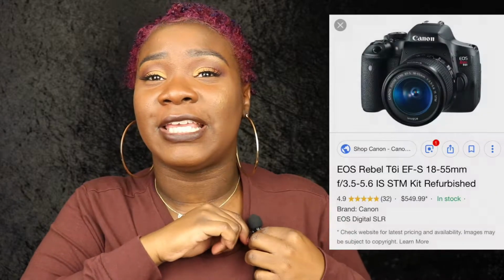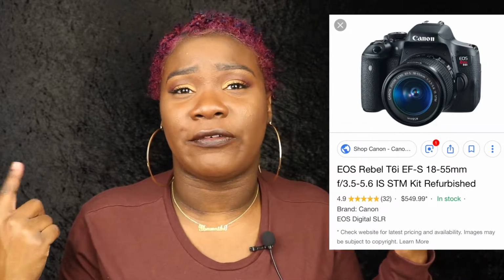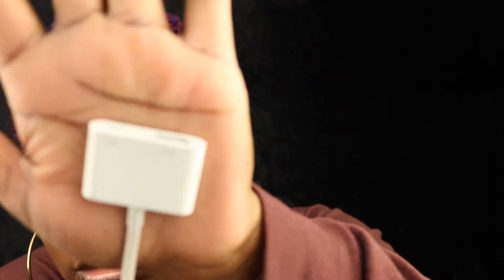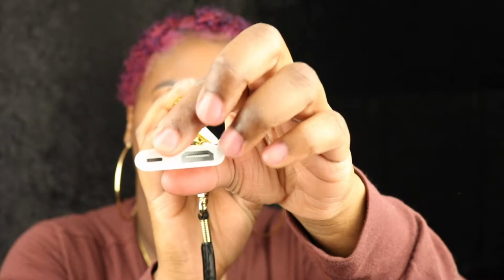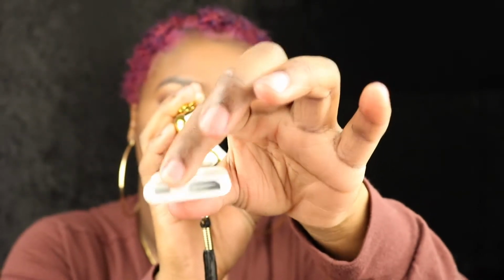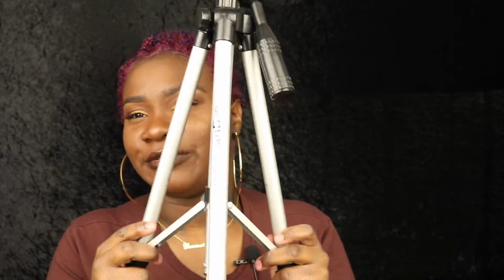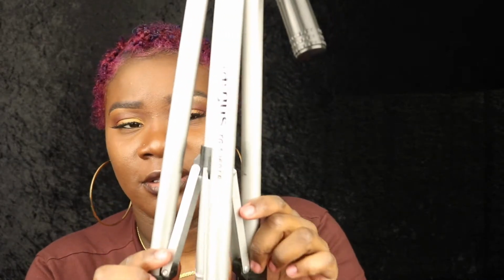HOW TO TURN A SMALL ROOM INTO STUDIO FOR YOUTUBE | 2019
✨I HOPE THIS HELP ANYONE TRYING TO START A CHANNEL✨

✨STUDIO LIGHTS ✨

✨CAMERA MIC ✨

✨DIY HOW TO MAKE A BACK DROP STAND VIDEO✨

✨APPLE LIGHTING ADAPTER✨